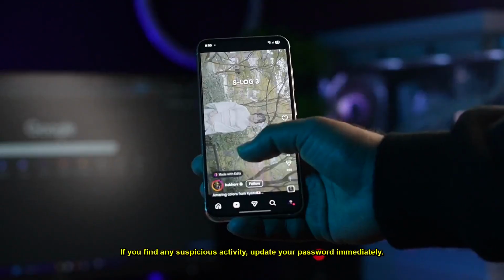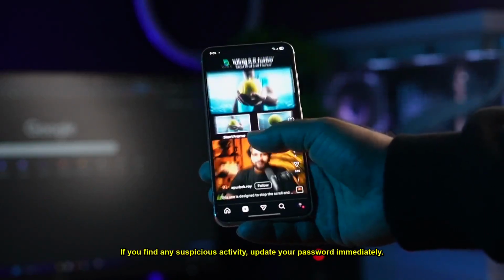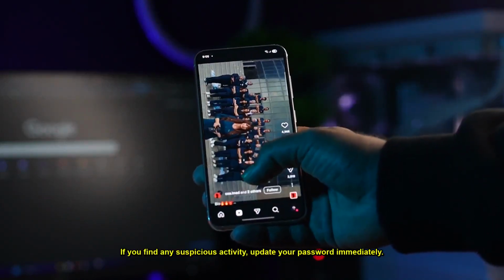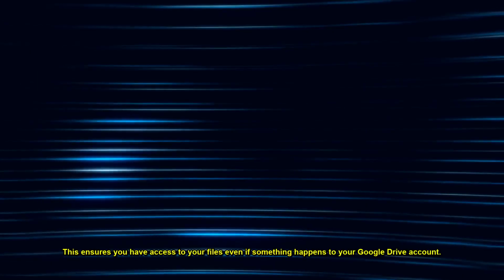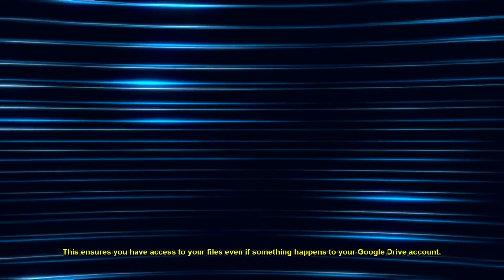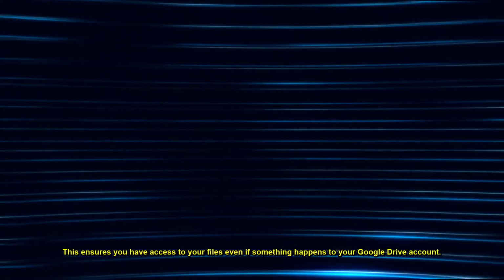How to Protect Your Cloud Storage with Google Drive - Detailed Guide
In this comprehensive video, we walk you through essential steps to protect your cloud storage using Google Drive. Learn how to secure your files, manage sharing settings, and utilize advanced features to keep your data safe from unauthorized access. Whether you're a beginner or looking to enhance your existing knowledge, this detailed guide has you covered. Don't leave your important documents vulnerable—watch now to ensure your cloud storage is fully protected!